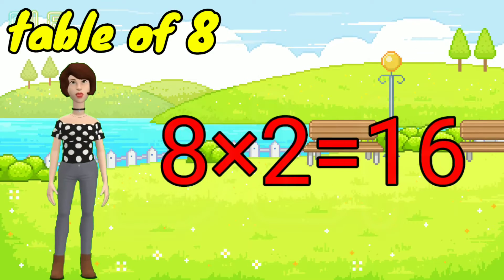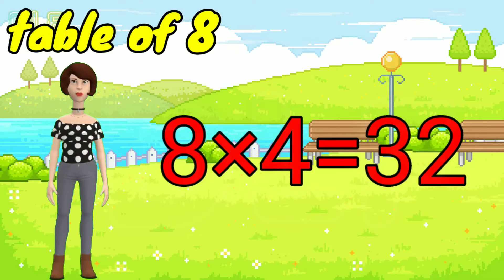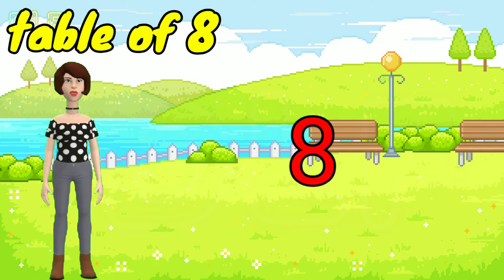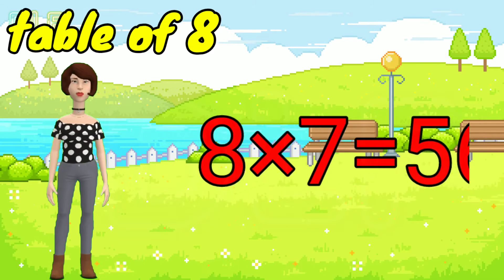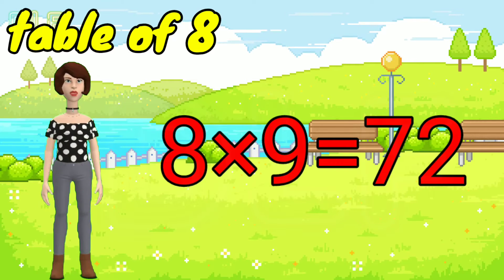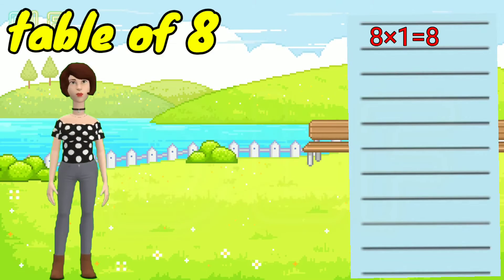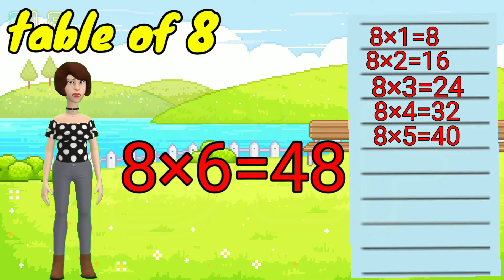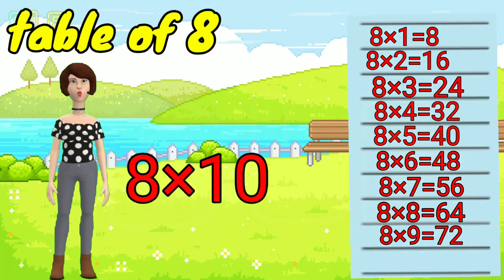table of 8 || kids preschool learning || maths || online education || play group activity || 12345